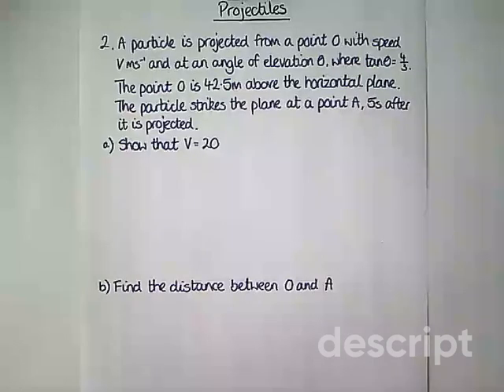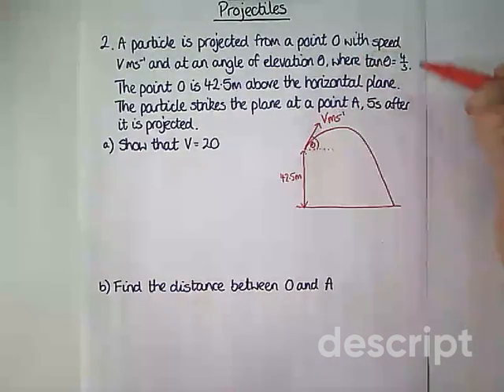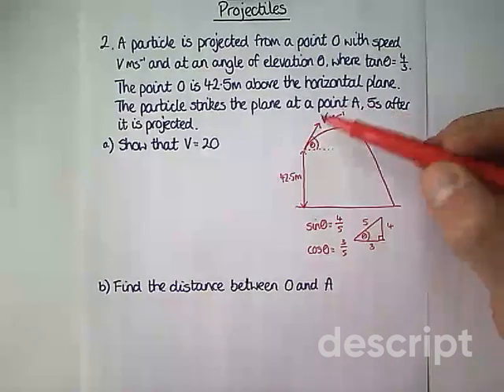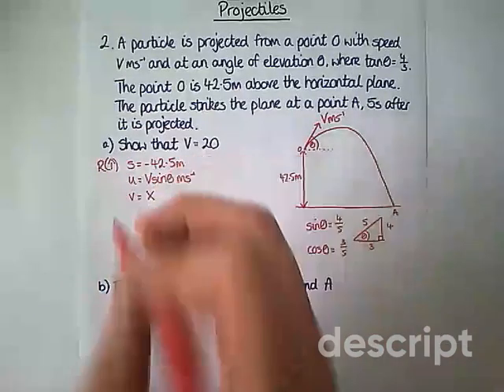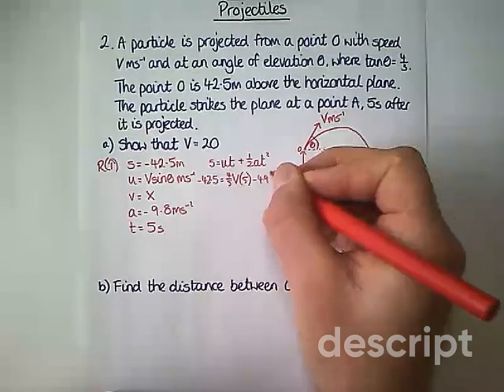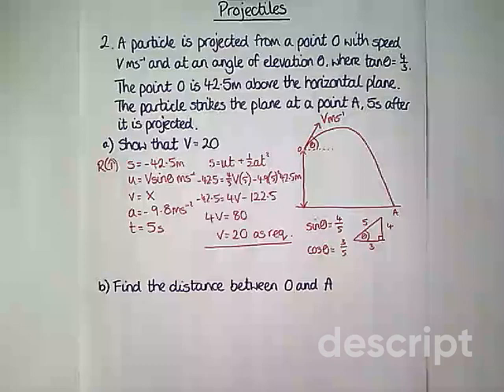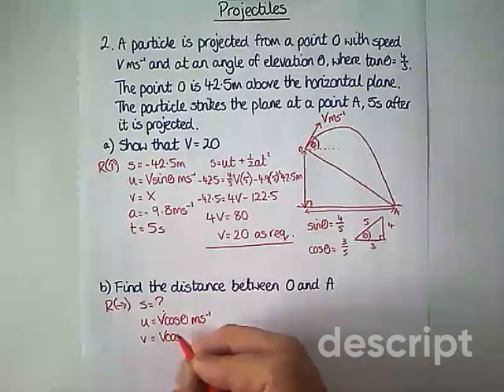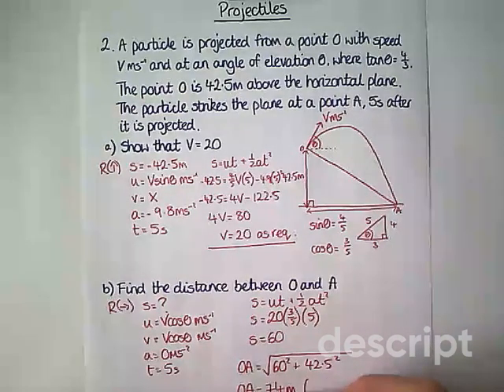A Level Maths - Projectiles II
An example of solving projectile problems.